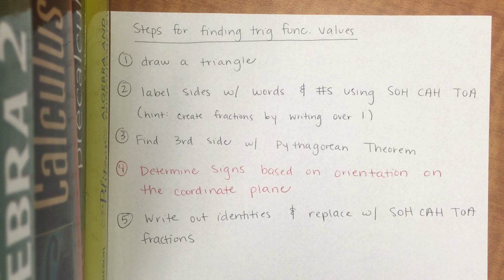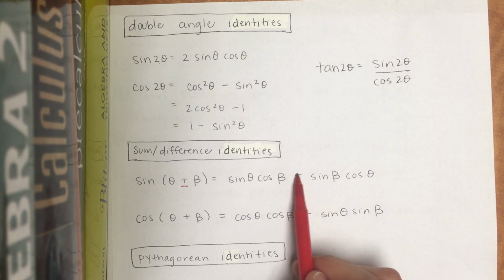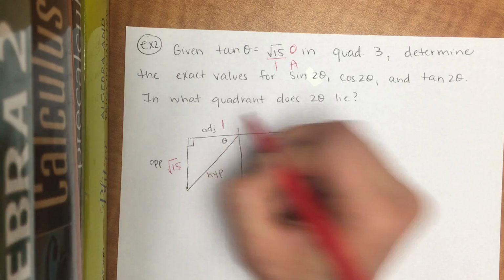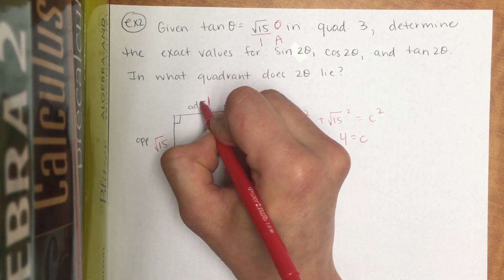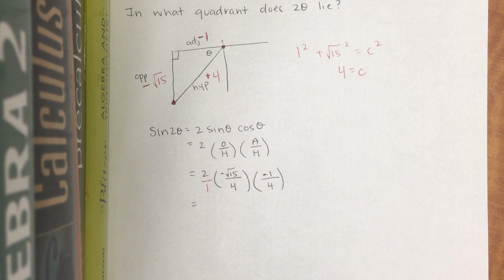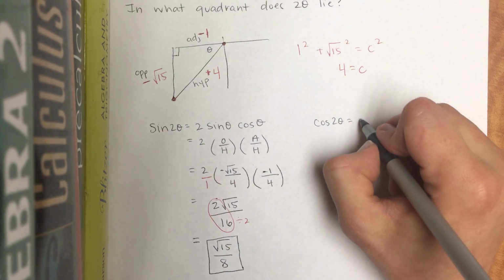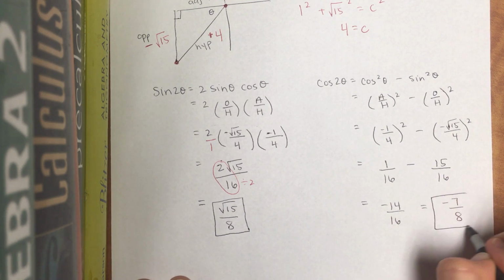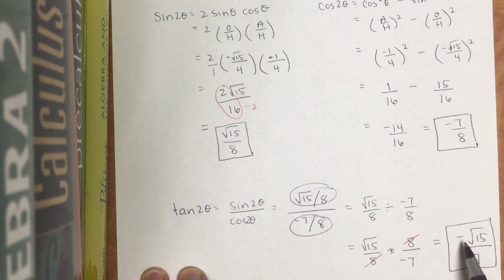Identities and Triangles 2 double angle